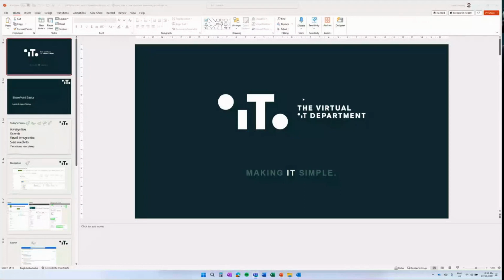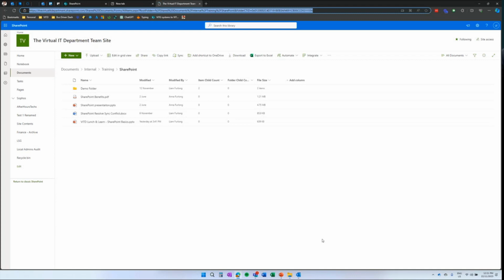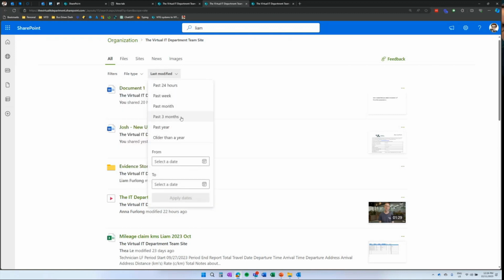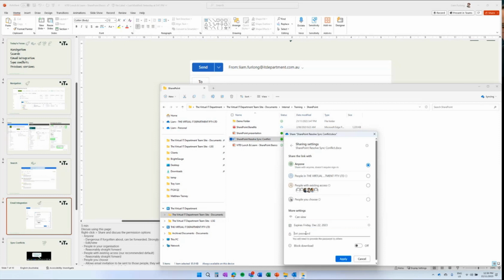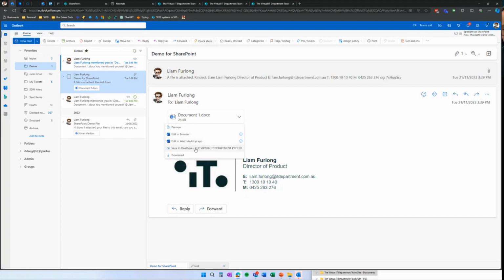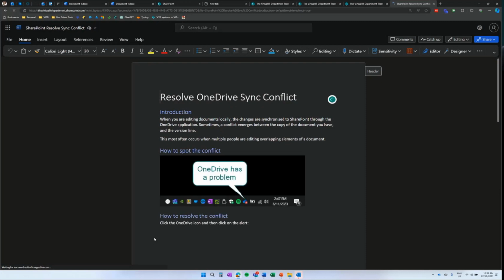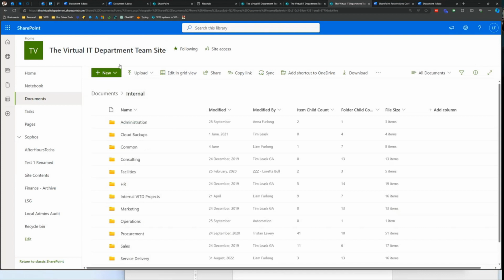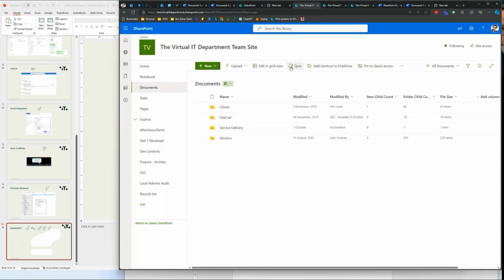SharePoint Lunch & Learn